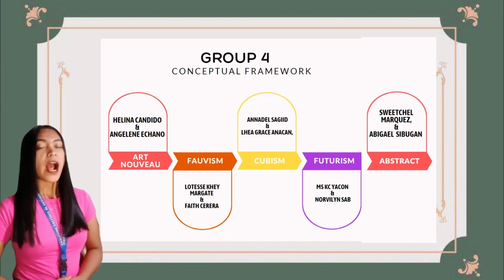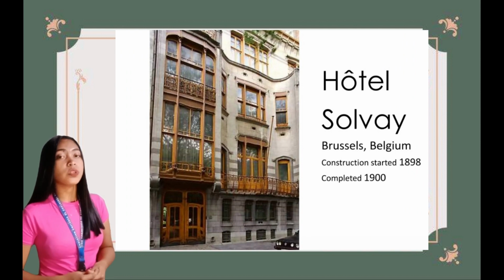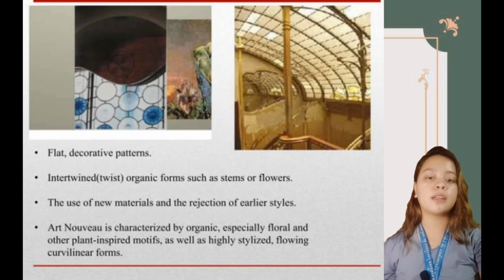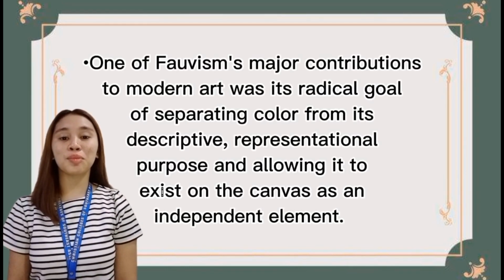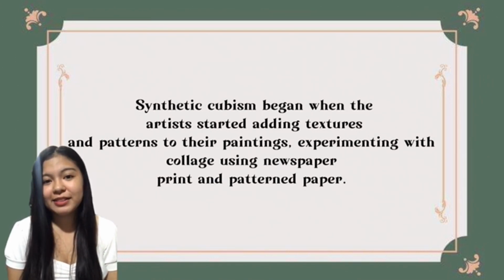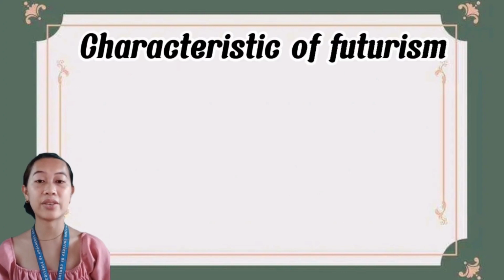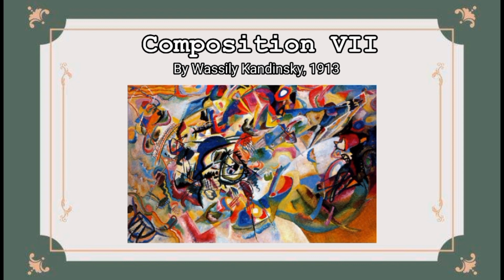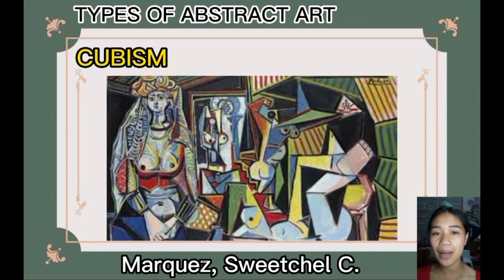GROUP 4 - ART REPORTING